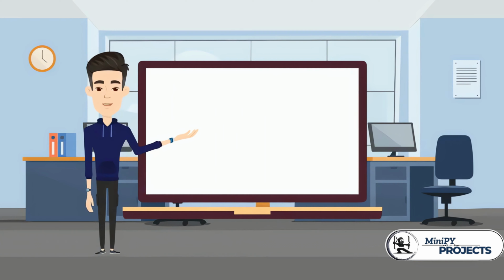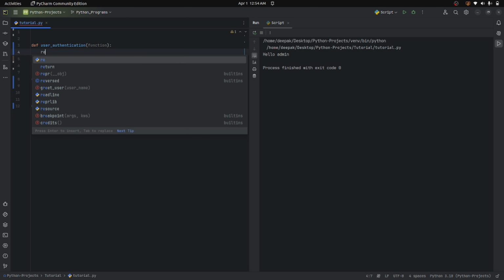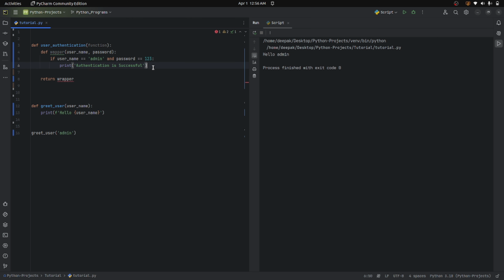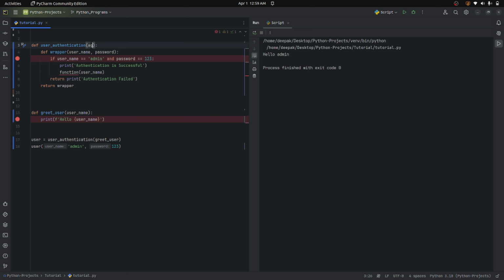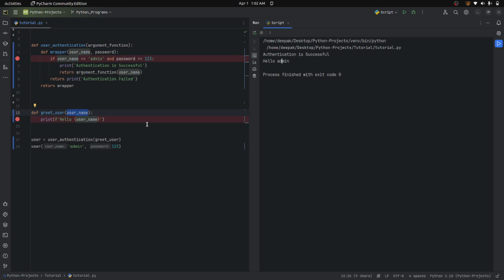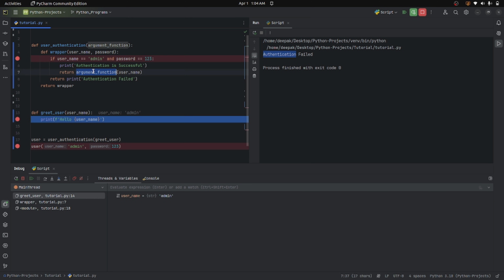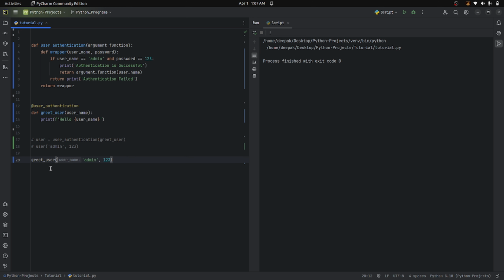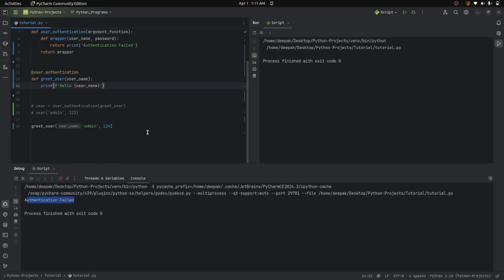Boost Your Coding Skill: Master Python Decorators in 15 minutes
Description:

Welcome to this in-depth Python tutorial where we dive deep into one of the most powerful features of Python – decorators! If you’ve ever wanted to understand how decorators work, when to use them, and how they can make your code more efficient, you’re in the right place.

📌 What You’ll Learn in This Video:

✅ What are Python decorators?
✅ How decorators work in Python
✅ Writing your first Python decorator
✅ Using multiple decorators in a single function
✅ Practical real-world use cases of decorators
✅ Performance optimization with decorators
✅ Best practices for writing clean, maintainable decorators
✅ Common mistakes to avoid when using decorators

Whether you're a beginner looking to grasp the basics or an experienced developer aiming to refine your skills, this tutorial will equip you with the knowledge and hands-on experience needed to become proficient in Python decorators.

🚀 Why Should You Learn Python Decorators?

Decorators are a key concept in Python programming that allow you to modify or enhance the behavior of functions and methods without changing their original structure. They are widely used in frameworks like Flask and Django, making them an essential tool for web developers, data scientists, and backend engineers.

In this tutorial, we will break down decorators into simple, digestible steps with practical examples so that you can understand them even if you're completely new to the concept.

✅ Beginner Python programmers looking to expand their knowledge
✅ Intermediate developers wanting to master decorators
✅ Web developers working with Flask or Django
✅ Data scientists optimizing their Python scripts
✅ Anyone interested in writing cleaner, more efficient code

💬 Have questions? Drop them in the comments – I reply to every question!